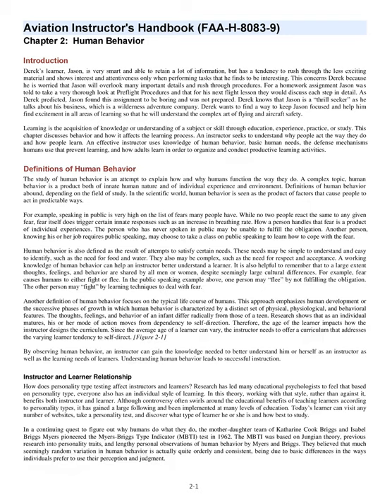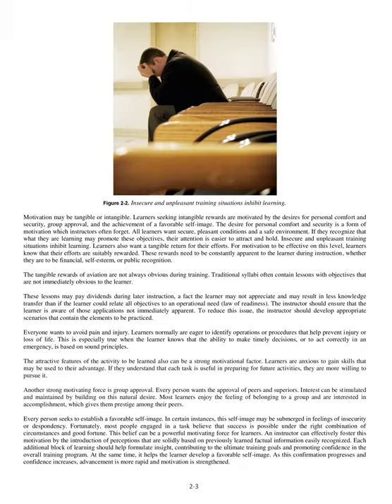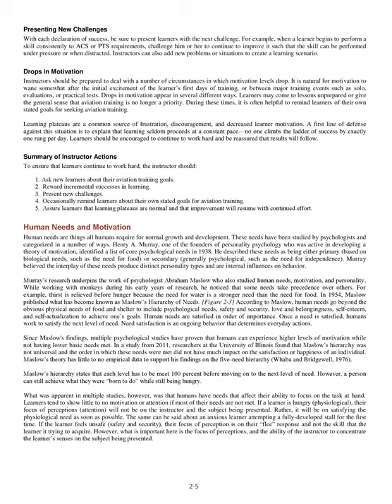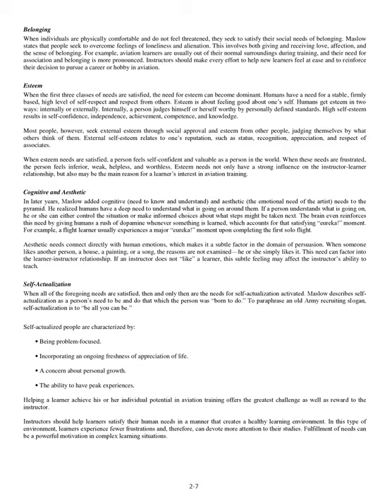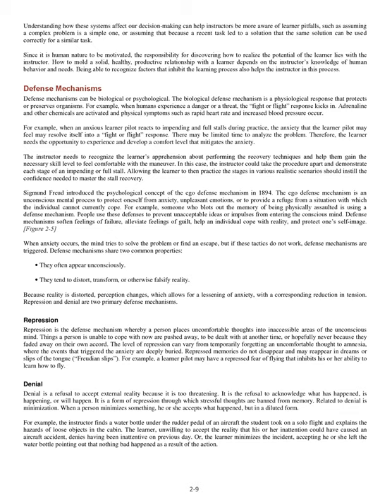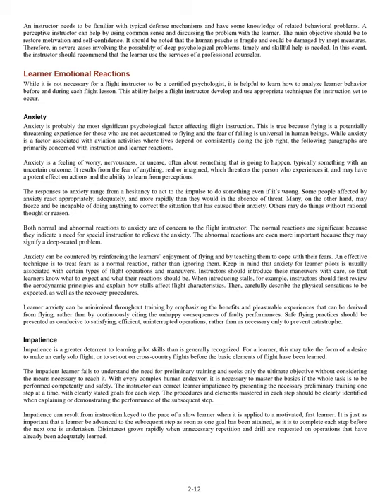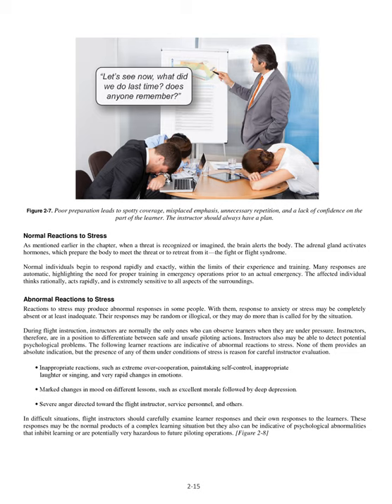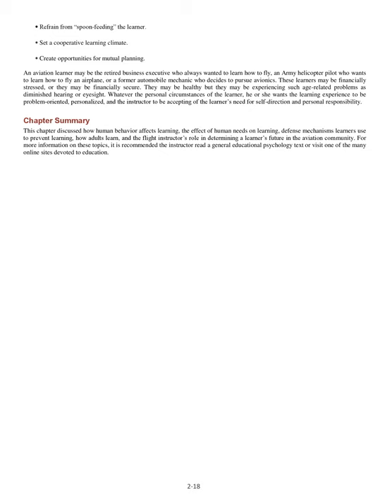Chapter 2: Human Behavior | Aviation Instructor's Handbook (FAA-H-8083-9B)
Aviation Instructor's Handbook (FAA-H-8083-9B) Chapter 2: Human Behavior
Aviation Instructor's Handbook (FAA-H-8083-9) Chapter 2: Human Behavior Introduction Derek’s learner, Jason, is very smart and able to retain a lot of information, but has a tendency to rush through the less exciting material and shows interest and attentiveness only when performing tasks that he finds to be interesting.
This concerns Derek because he is worried that Jason will overlook many important details and rush through procedures.
For a homework assignment Jason was told to take a very thorough look at Preflight Procedures and that for his next flight lesson they would discuss each step in detail.
As Derek predicted, Jason found this assignment to be boring and was not prepared.
Derek knows that Jason is a “thrill seeker” as he talks about his business, which is a wilderness adventure company.
Derek wants to find a way to keep Jason focused and help him find excitement in all areas of learning so that he will understand the complex art of flying and aircraft safety.
Learning is the acquisition of knowledge or understanding of a subject or skill through education, experience, practice, or study.
This chapter discusses behavior and how it affects the learning process.
An instructor seeks to understand why people act the way they do and how people learn.
An effective instructor uses knowledge of human behavior, basic human needs, the defense mechanisms humans use that prevent learning, and how adults learn in order to organize and conduct productive learning activities.
Definitions of Human Behavior The study of human behavior is an attempt to explain how and why humans function the way they do.
A complex topic, human behavior is a product both of innate human nature and of individual experience and environment.
Definitions of human behavior abound, depending on the field of study.
In the scientific world, human behavior is seen as the product of factors that cause people to act in predictable ways.
For example, speaking in public is very high on the list of fears many people have.
While no two people react the same to any given fear, fear itself does trigger certain innate responses such as an increase in breathing rate.
How a person handles that fear is a product of individual experiences.
The person who has never spoken in public may be unable to fulfill the obligation.
Another person, knowing his or her job requires public speaking, may choose to take a class on public speaking to learn how to cope with the fear.
Human behavior is also defined as the result of attempts to satisfy certain needs.
These needs may be simple to understand and easy to identify, such as the need for food and water.
They also may be complex, such as the need for respect and acceptance.
A working knowledge of human behavior can help an instructor better understand a learner.
It is also helpful to remember that to a large extent thoughts, feelings, and behavior are shared by all men or women, despite seemingly large cultural differences.
For example, fear causes humans to either fight or flee.
In the public speaking example above, one person may “flee” by not fulfilling the obligation.
The other person may “fight” by learning techniques to deal with fear.
Another definition of human behavior focuses on the typical life course of humans.
This approach emphasizes human development or the successive phases of growth in which human behavior is characterized by a distinct set of physical, physiological, and behavioral features.
The thoughts, feelings, and behavior of an infant differ radically from those of a teen.
Research shows that as an individual matures, his or her mode of action moves from dependency to self-direction.
Therefore, the age of the learner impacts how the instructor designs the curriculum.
Since the average age of a learner can vary, the instructor needs to offer a curriculum that addresses the varying learner tendency to self-direct.
[Figure 2-1] By observing human behavior, an instructor can gain the knowledge needed to better understand him or herself as an instructor as well as the learning needs of learners.
Understanding human behavior leads to successful instruction.
Instructor and Learner Relationship How does personality type testing affect instructors and learners?